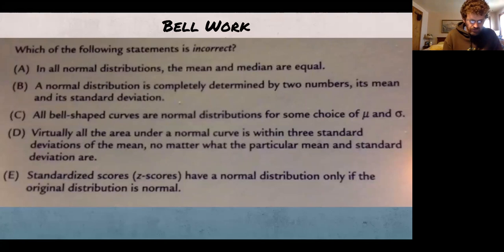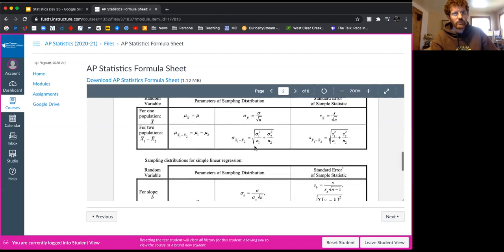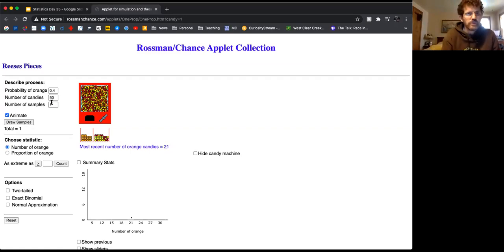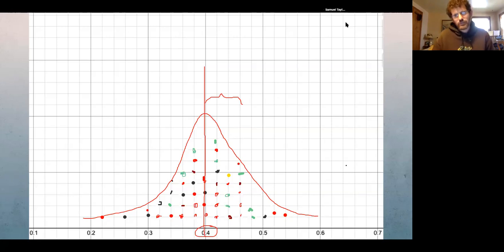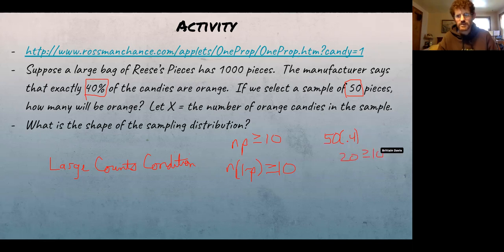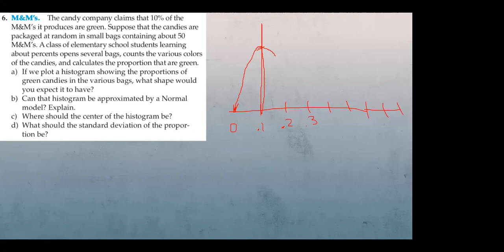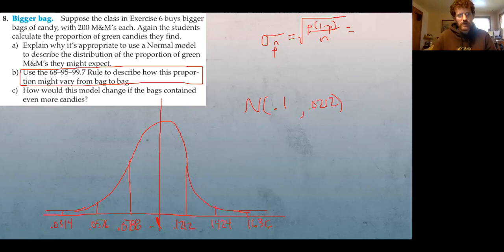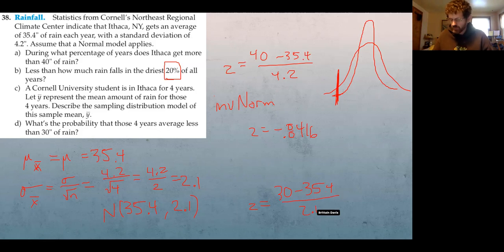10/5/20 AP Stats